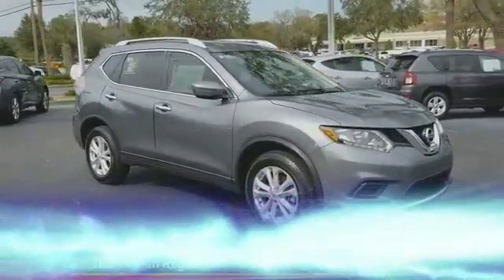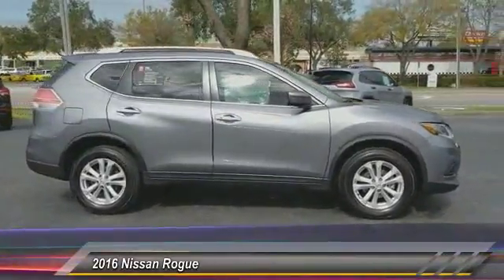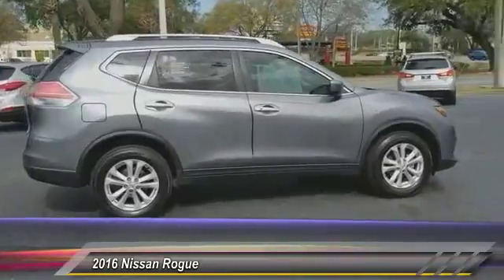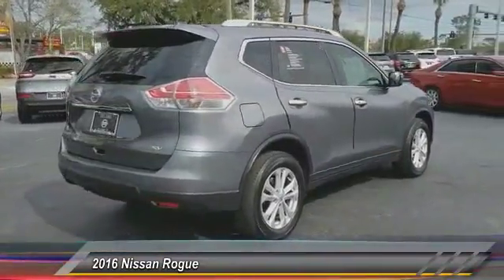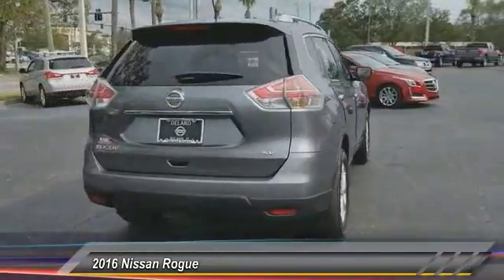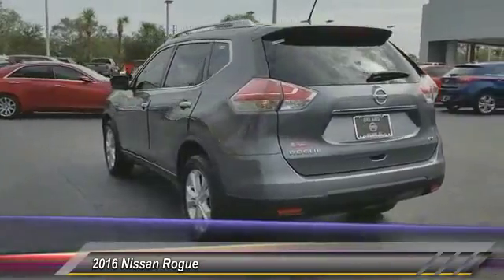2016 Nissan Rogue DeLand Nissan C373085A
Financing

Payment Calculator

Service Appointment

Deland Nissan
2600 S. Woodland Blvd.